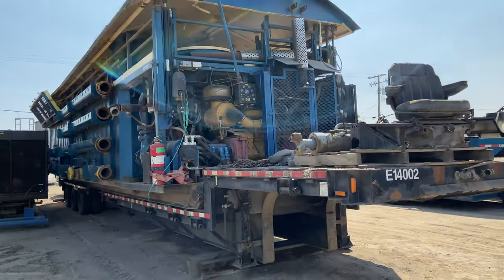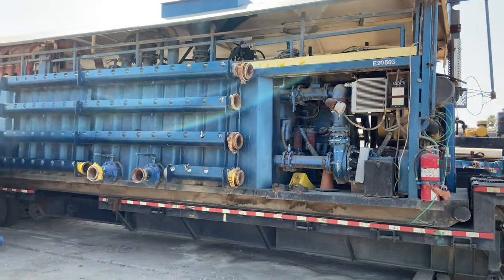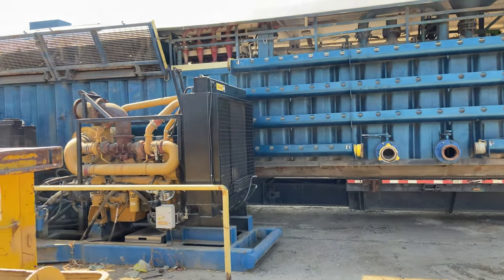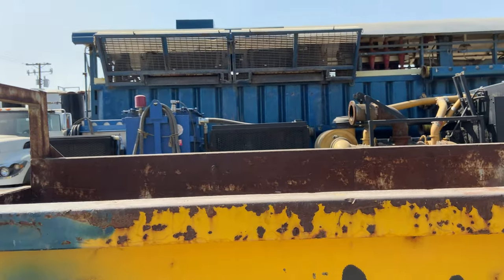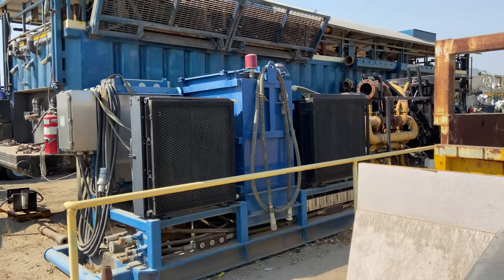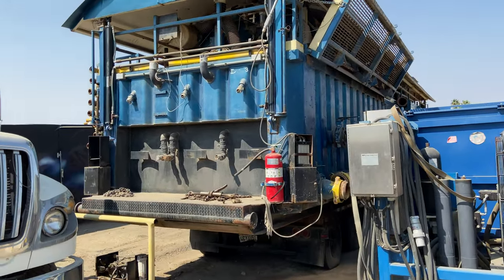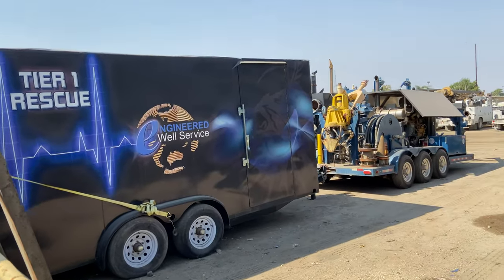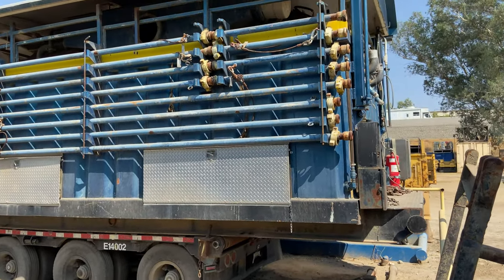320 BBL Mud Mixing System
Used Mud Mixing tank with shakers , agitators, hopper and more.

This tanks was built for a drilling rig. This system was only used for a total of 6 wells drilled.

Description:
SN: 20503

Total Capacity: 320 BBL
Length: 48'
Width: 8' 6"
Height: 9' 6"
36" Cat Walk
36" Stair Case
Sand Trap
Active and Pill Pit
3 Gun Lines
2 Hydraulic Driven Agitators
1 Mud Products Mixing Hopper
2 Hydraulic MI SWACO Meerkat Shakers (3 Panel Shakers)
1 Built In Desilter Unit
1 6x5x14 Centrifugal Charge Pump/Hydraulic Driven
4 8" Suction Valves
1 Hydraulic Raising Roof
1 Lighting
1 Pallet Pal Material Handling Table
Hand Rails all around

This tank is fully operational and ready to work

All Items to be quoted in US currency. All prices and availability are subject to change without notice and are subject to applicable sales tax. Title to all goods listed remain with the seller until the purchase price is fully paid. Equipment is purchased as is, where is, without warranty unless otherwise specified. Use hours are estimate hours as of the date of this posting and are not guaranteed. Equipment pictured may contain attachments and/or accessories not priced in this offer.

🎯 Need to Buy or Sell your Shale Shakers? And you want to do it in one convenient place? today!

Copyright

As per and unless otherwise permitted under the United States Copyright Act, no part of the content of this video or any video published under VIDA BEM, LLC., VIDA EQ, and other encompassed entities, shall be stored, copied, recreated, republished, or transported.